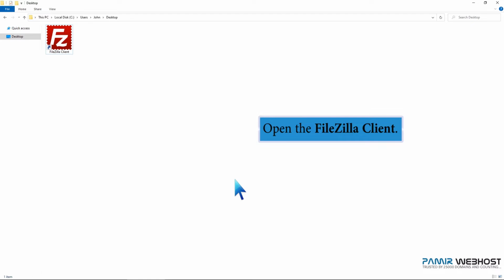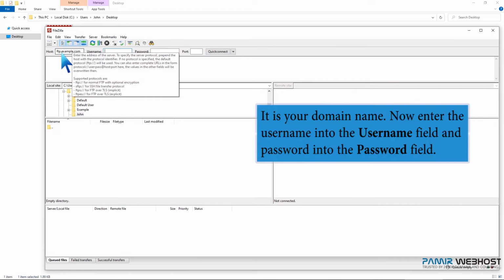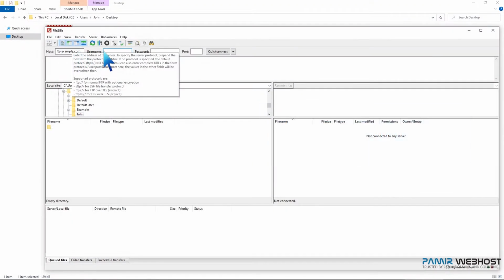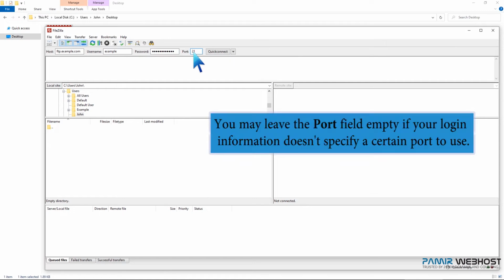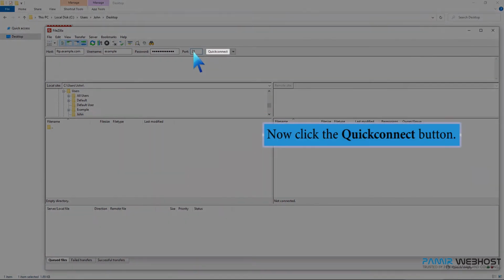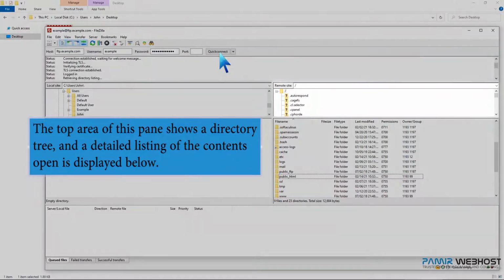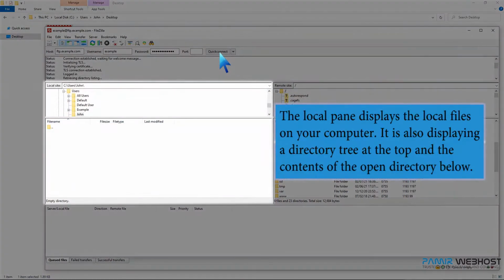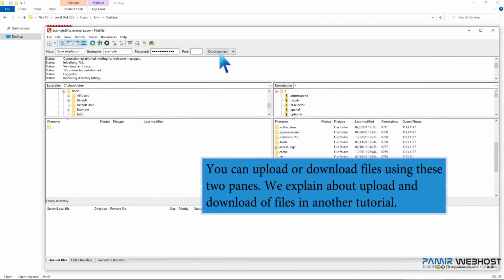How to Access or Connect to Your FTP Account Using FileZilla | Step-by-Step Tutorial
Learn how to access or connect to your FTP account using FileZilla with this easy-to-follow guide. Get started with FTP connections and manage your files effortlessly.

🔹 What You’ll Learn:

Connecting to FTP: How to set up and connect to your FTP account using FileZilla
Configuration: Entering server details and connection settings
Navigating FileZilla: Tips for using FileZilla once connected
Troubleshooting: Common connection issues and how to resolve them